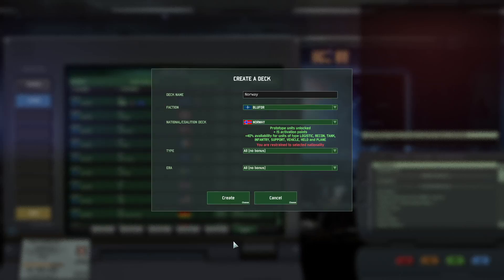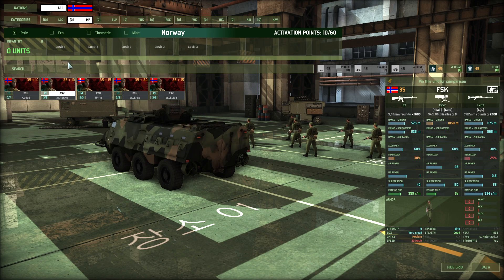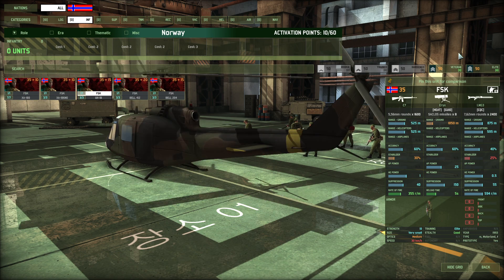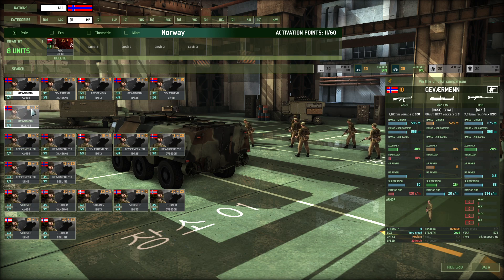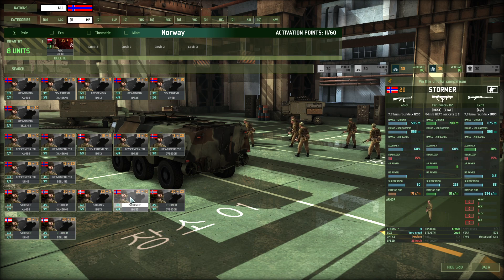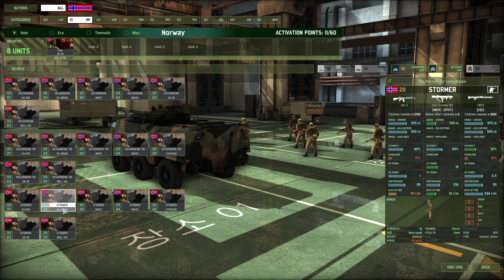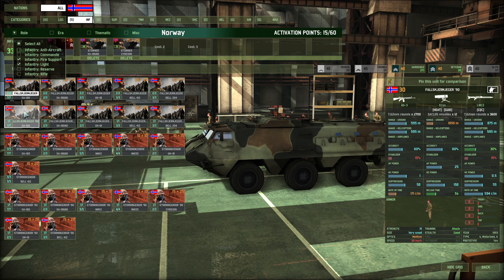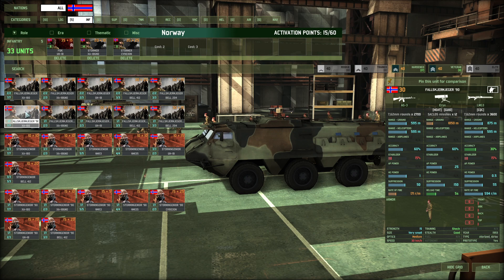Let´s Play Wargame: Red Dragon - Deck Building #43 - Norway